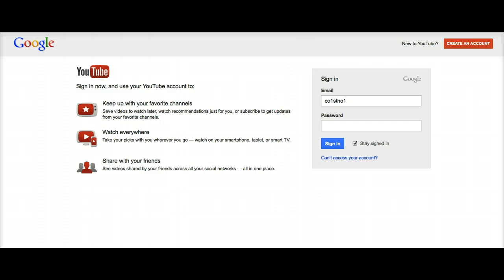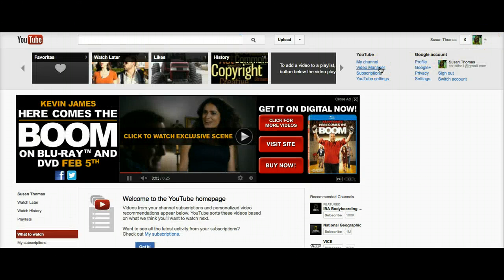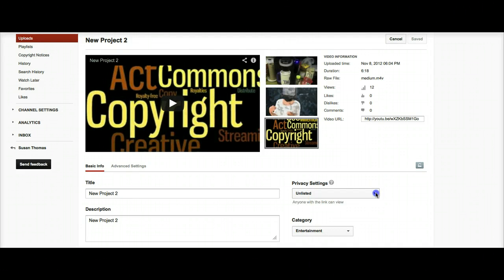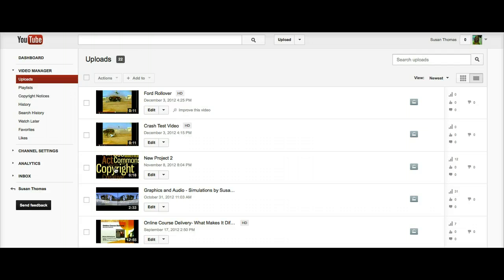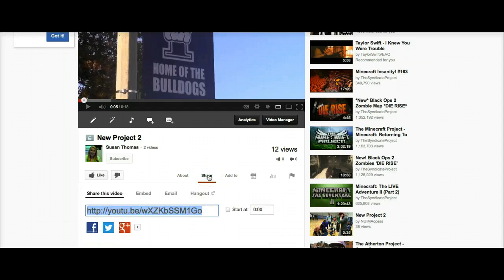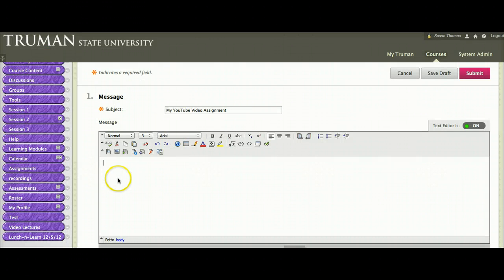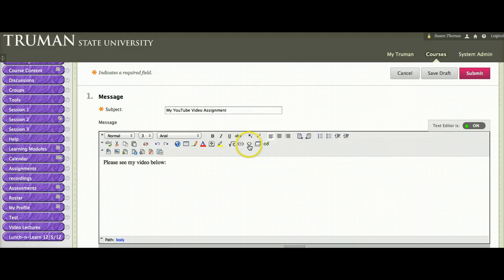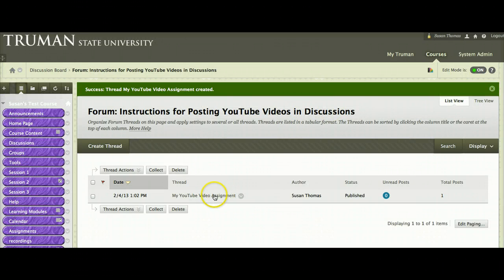Embedding a YouTube video in Blackboard Discussions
Embedding a YouTube video in a Blackboard Discussion area.